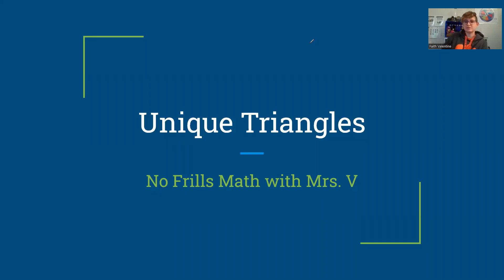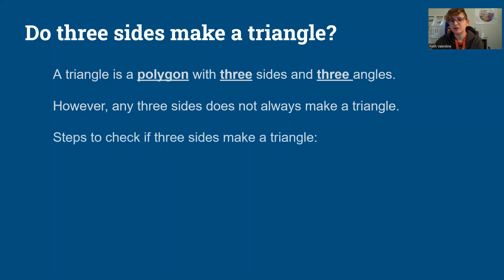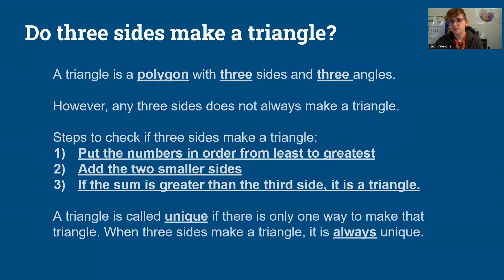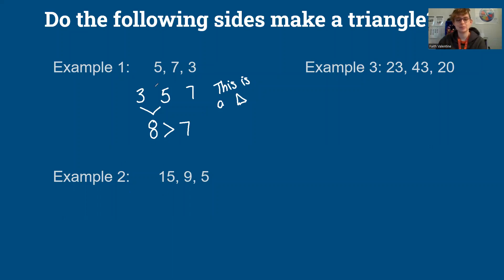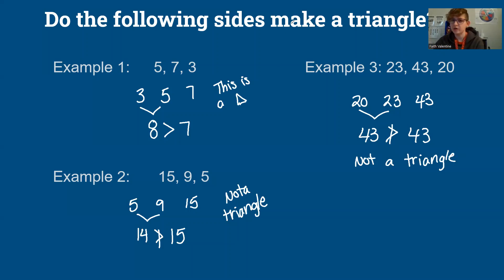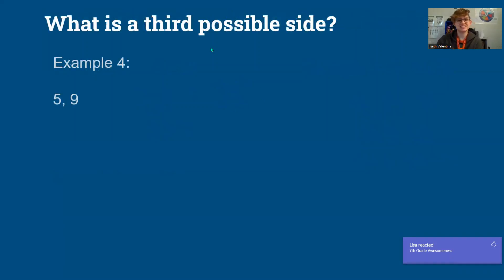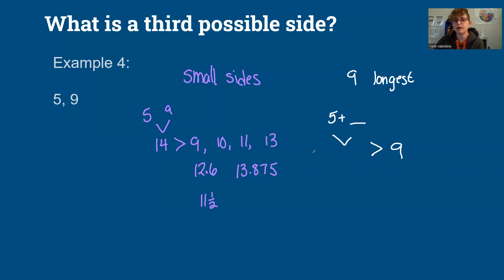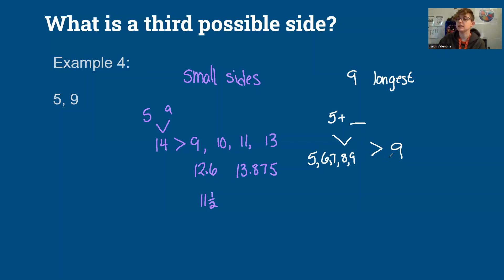Triangle Sides & Unique Triangles | No Frills Math With Mrs. V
In this video, we will look at if three sides make a triangle and how that related to being a unique triangle.